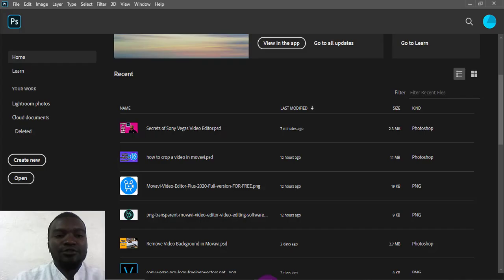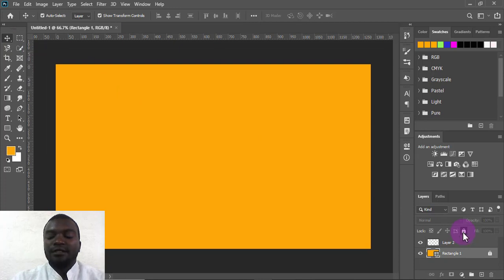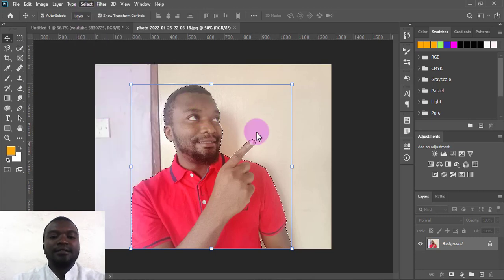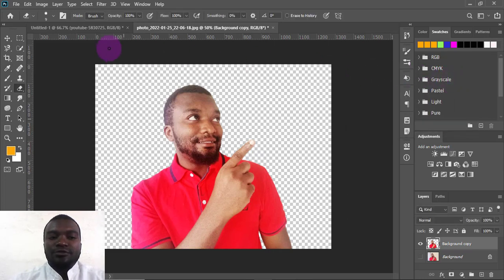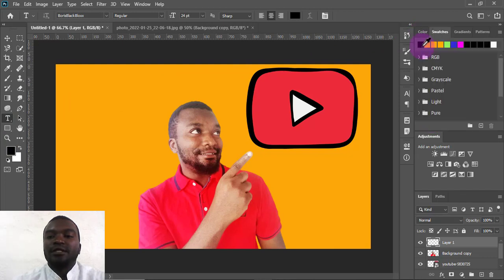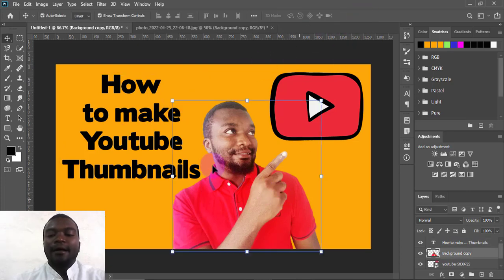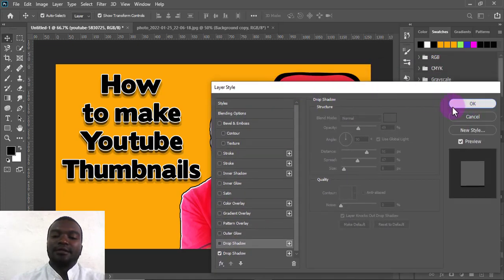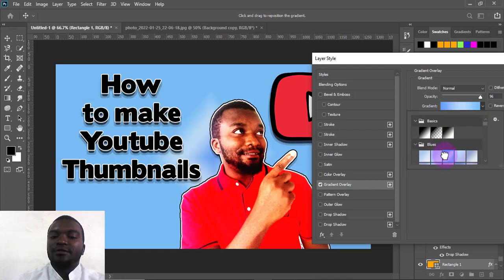How to make youtube thumbnails in photoshop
We are going to show you how to make youtube thumbnails in photoshop.